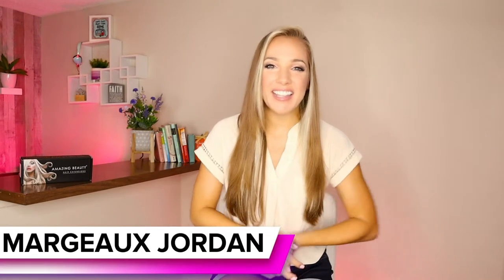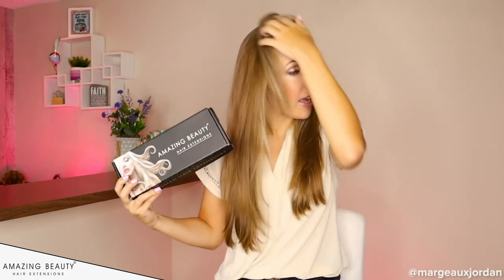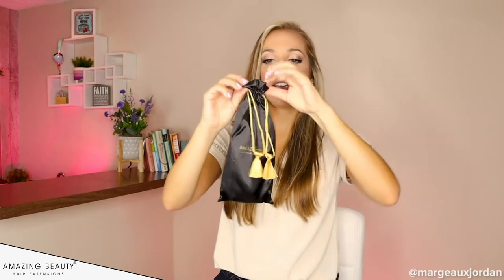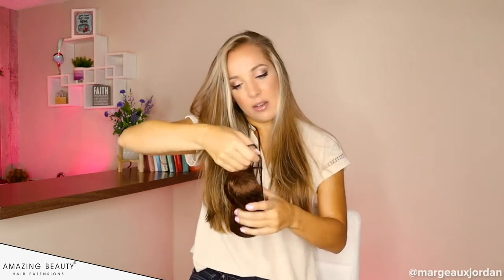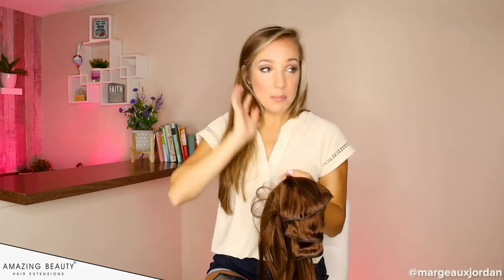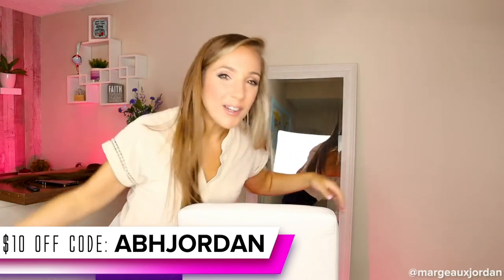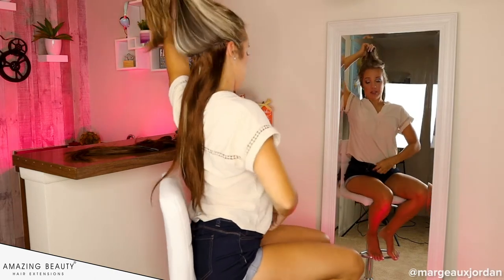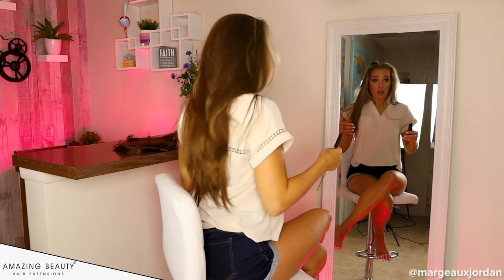Amazing Beauty Hair Clip-In Extensions Unboxing, Review & How To Apply!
Hey GeauxGetters ! Here's how to apply them and my personal review about the product! P.S. - They are amazing!